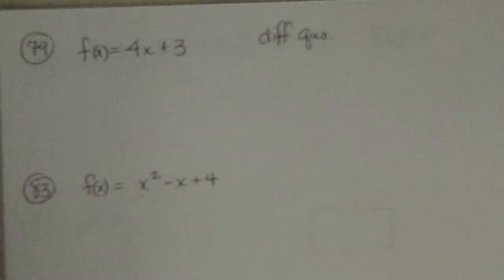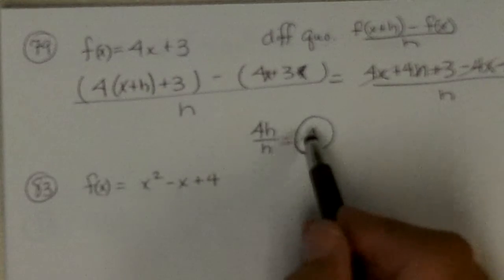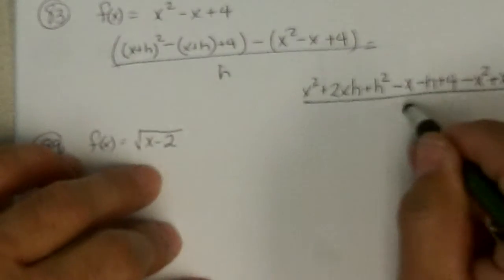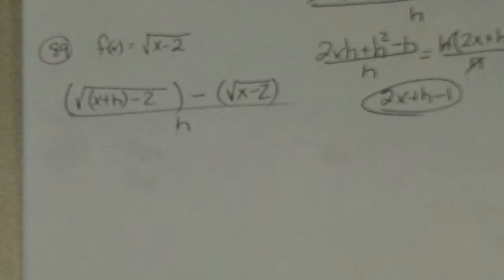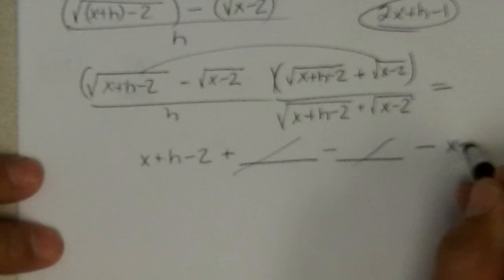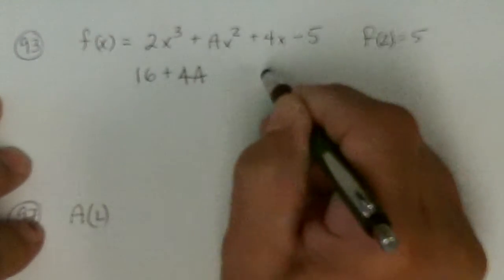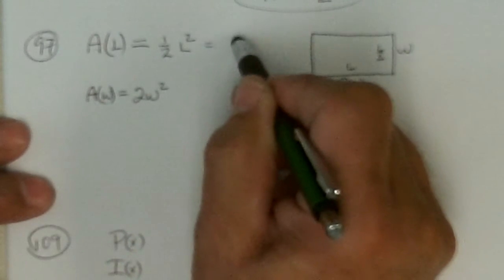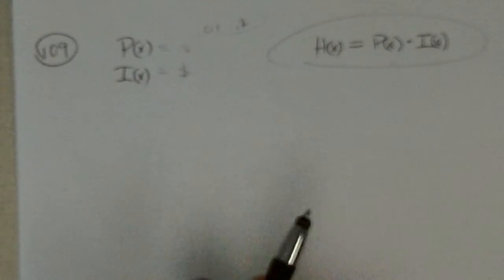153 Sect 2 1 Pbs 79 83 89 93 97 109